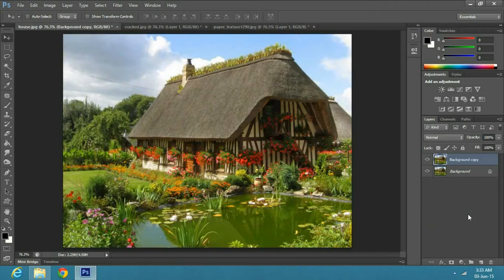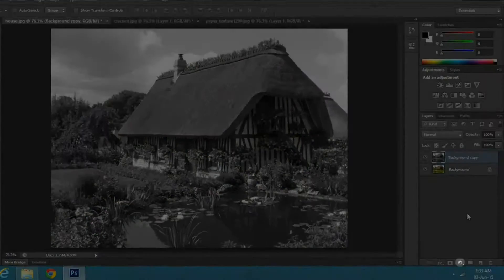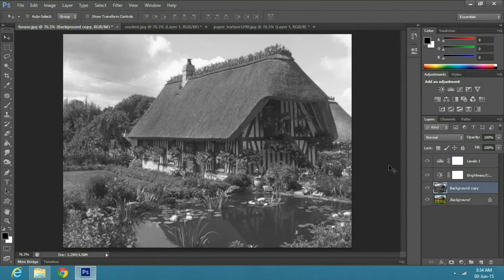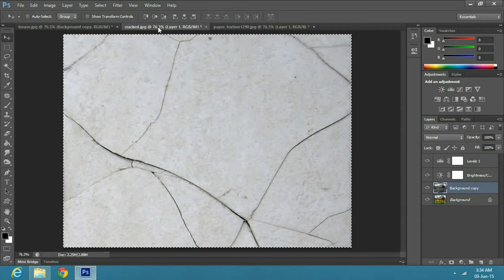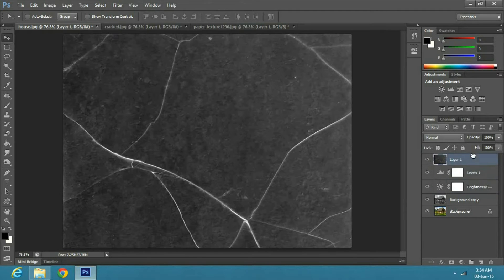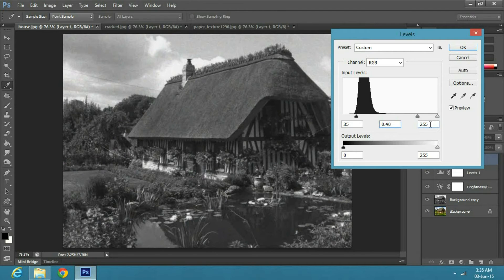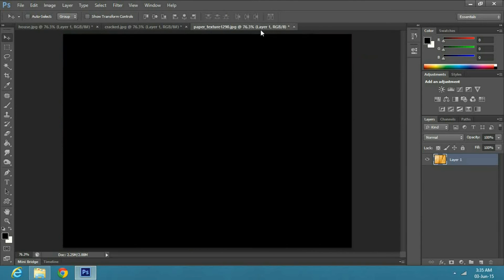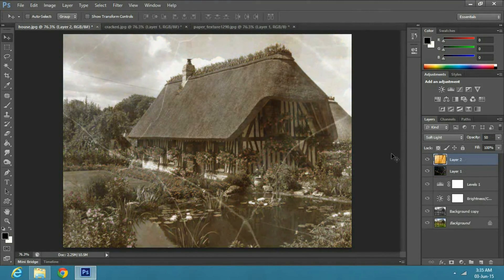How to Make an Old Photo Effect in Adobe Photoshop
In this tutorial you will learn how to make an old photo effect in Adobe Photoshop.

First make a copy of the background layer by dragging it down to the copy option or press Ctrl or Cmnd J on a Windows or Mac respectively.

To de-saturate the image press, Ctrl, or Cmnd Shift U on a Windows, or Mac respectively.
Then click on the adjustment button and select brightness and contrast

In the properties, check on Use Legacy, Increase the brightness to 15% and decrease the contrast to -15%.
Now click on adjustment button again and select levels

In the properties panel change the greys to 0.90

Now go to filter, noise and add noise. In the properties make the amount to 90% and press ok.

Now go to filter, blur and lens blur. Change the radius to 5 and press ok.
I will be using this cracked tile image, so select the image and drag it over to the main file

Now press Ctrl or Cmnd Shift U to de-saturate the image. Then press Ctrl or Cmnd I to invert it.

Now drag the cracked tile layer above the other layers. Now click on the blending options.

Select soft light and decrease the opacity to 40%.

Now go to image, adjustments and select levels.

In the properties make the blacks to 35, greys to 0.40 and whites to 120, to make the cracks more visible.

Now go to image, adjustments and select brightness and contrast.

In the properties check on use legacy, increase the brightness to 10 and contrast to 40.

Now I have used another image of an old paper, drag this image on to the main file

Go to the blending options and select soft light.

Now change the opacity to 50%

And this is how you can turn any image in to an old photo.